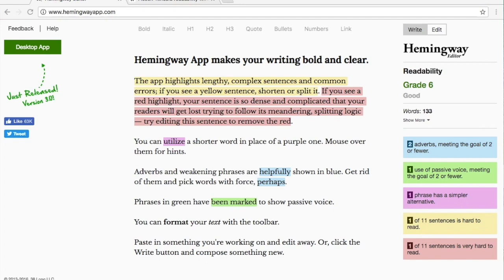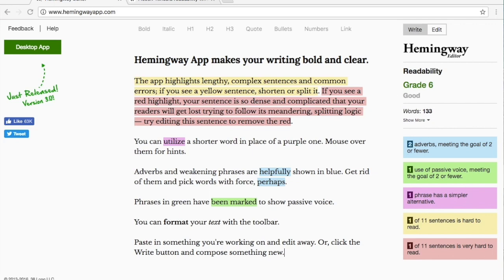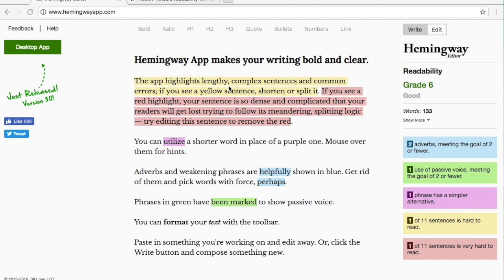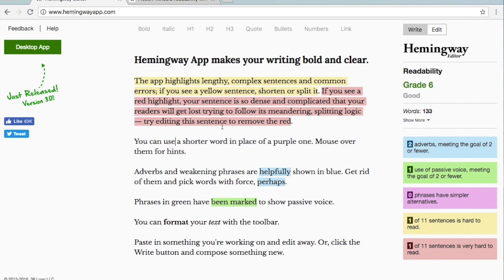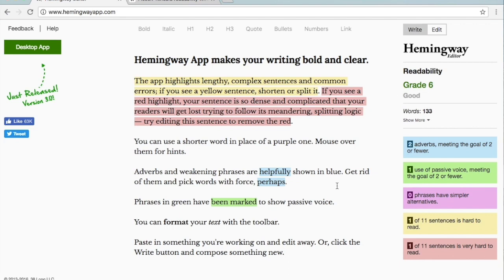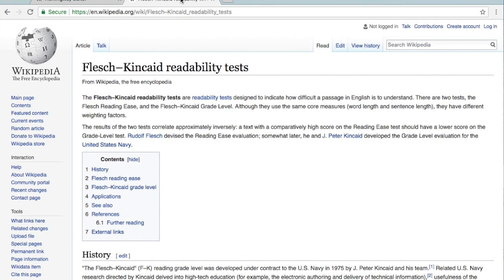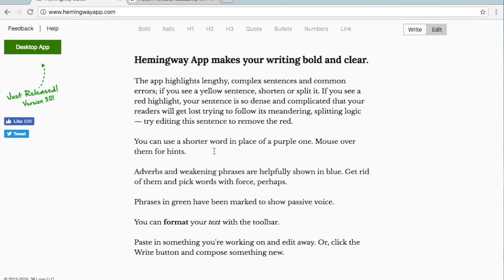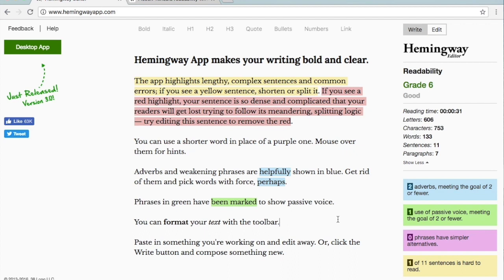Hemingway Editor App Review [How To Use]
In this video, we review how to use the Hemingway Editor App. This app can help you improve your business writing.